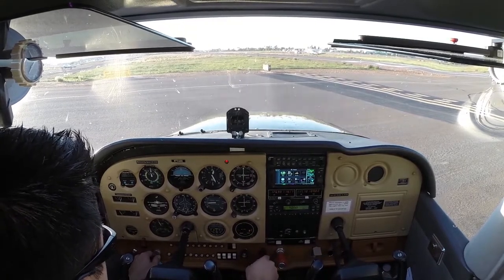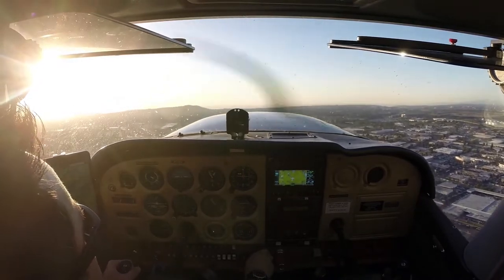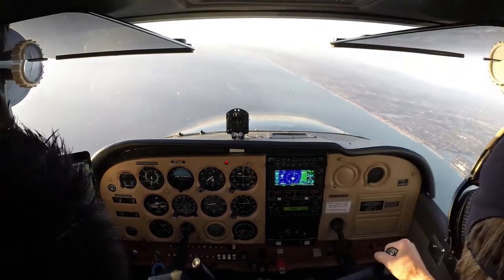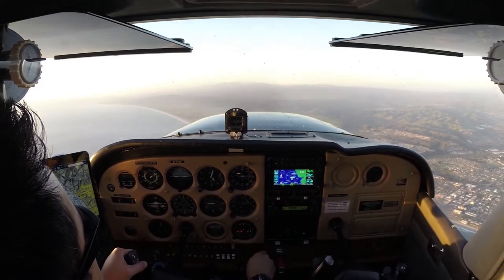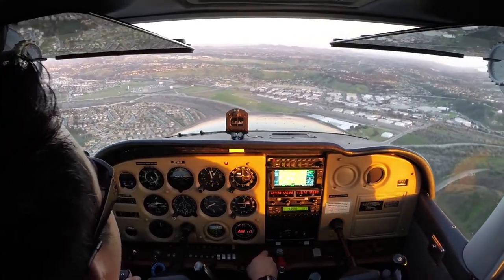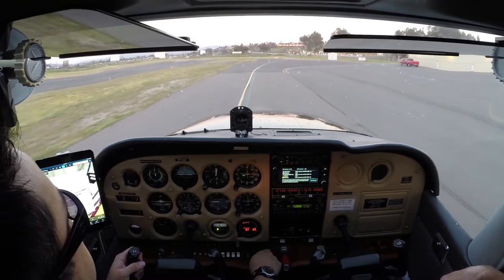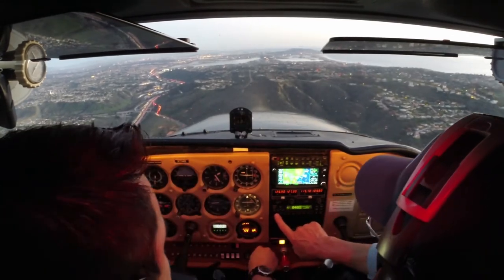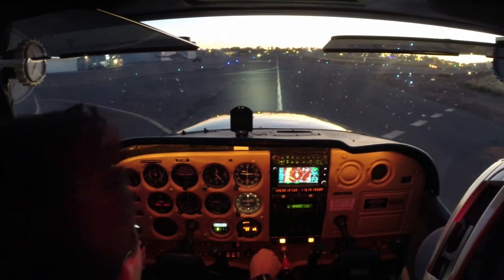Dual Flight Lesson - Stall/Spin Awareness, Searching for Crosswinds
Some instrument basics, stall/spin awareness, and flying into Oceanside (KOKB) in search for crosswinds (ASOS looked promising, but didn't materialize). N734NK, C172N 180hp.